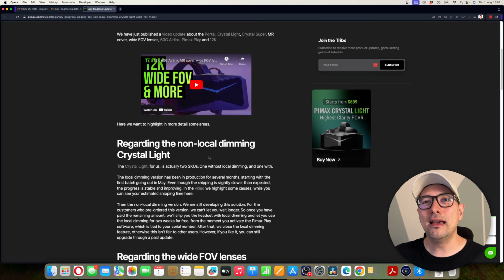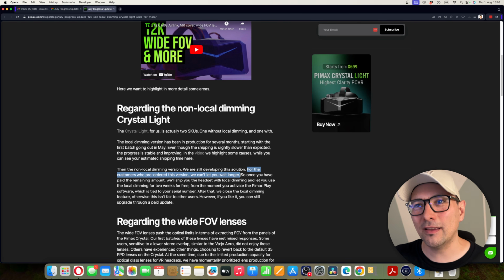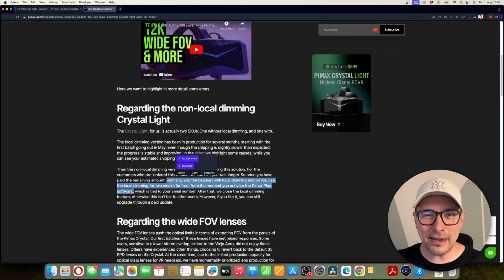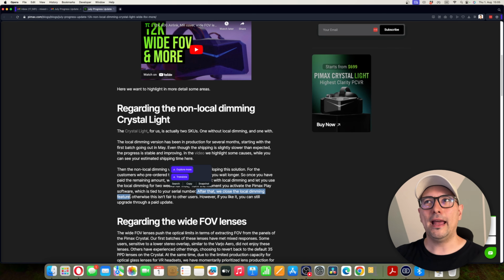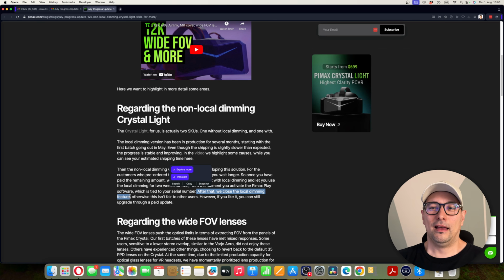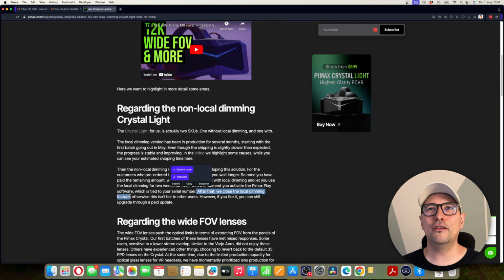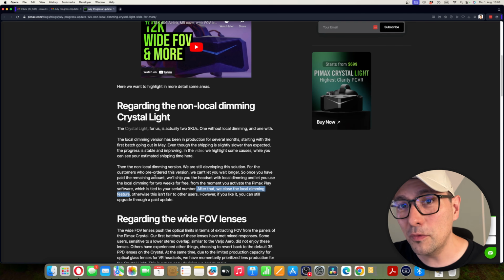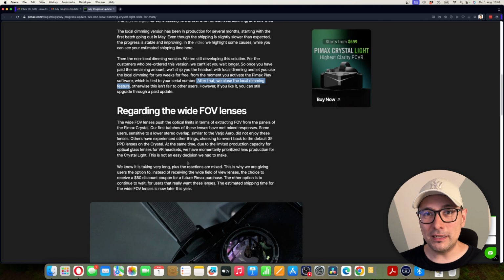PIMAX HAS A GREAT NEW IDEA - $699 Crystal Saga Continues - 12K Is Coming...sometime....!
Pimax has some new updates for us, as part of their new transparency initiative! They have a great new idea on how to solve the $699 Local Dimming problem they had created for themselves and there is news about the 12K. but not the kind of news you wanted to here! Let's delve into Pimax world and find out about their new great ideas!

BoboVR Batterydock for Quest/Pico
BoboVR Batterydock Combo for Quest/Pico